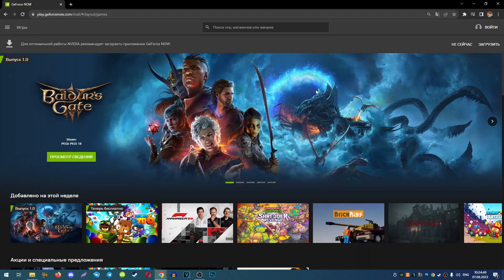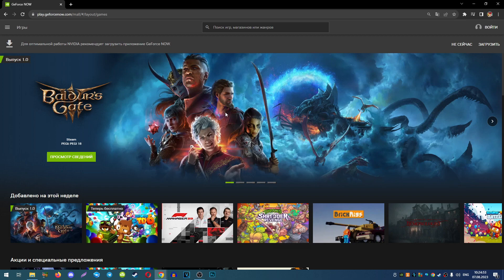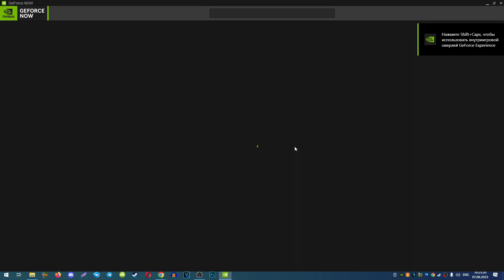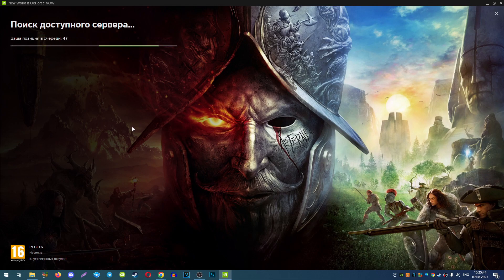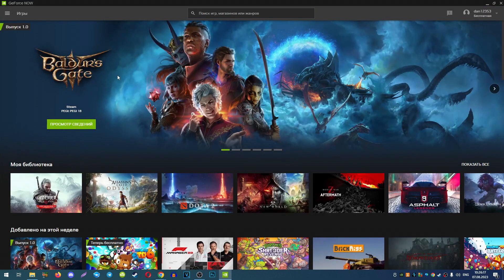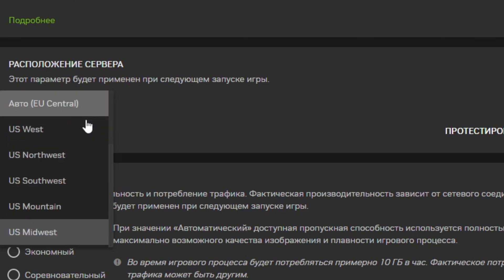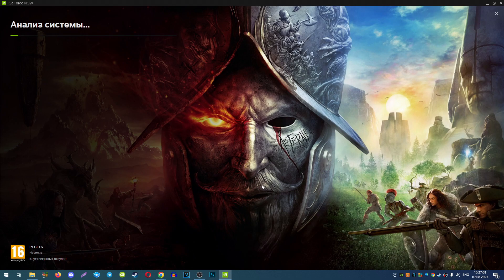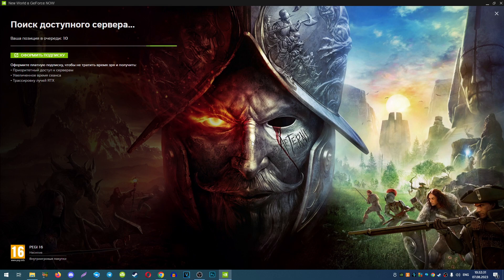Geforce Now How To Skip Queue Free 2023, Geforce Now How To Skip Wait Time Free 2023 Mobile Android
👍Press like